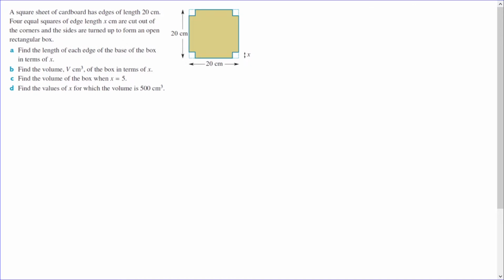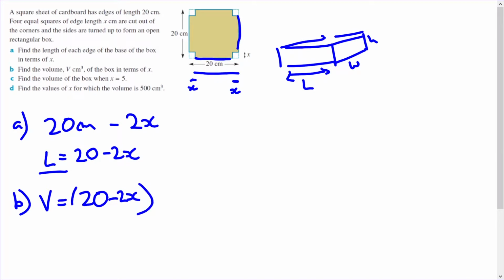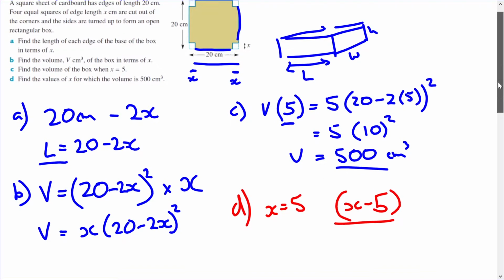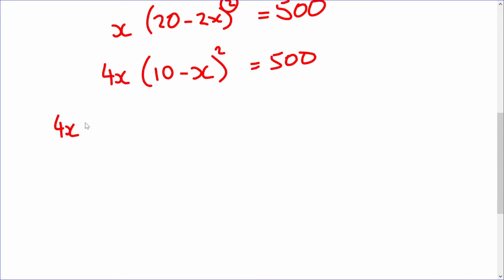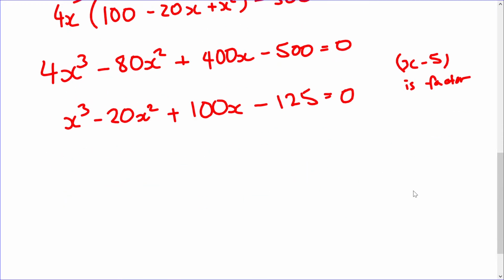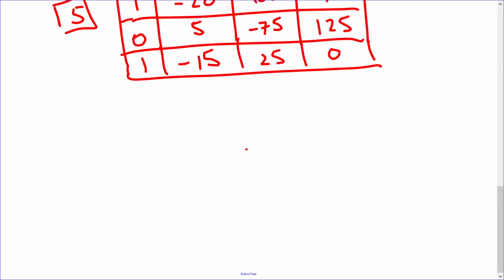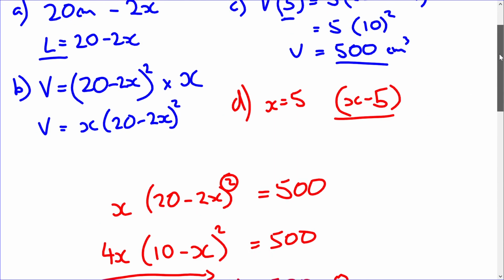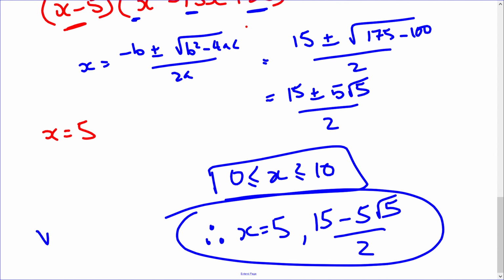Applications of Cubic Functions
11 Methods: Polynomials.

The following is an application question for cubic functions without the use of a CAS calculator. (yes it would be much quicker with a CAS)